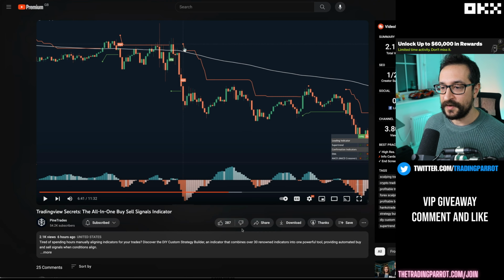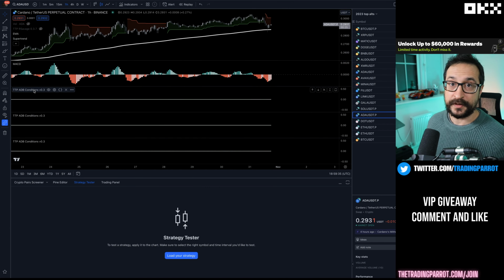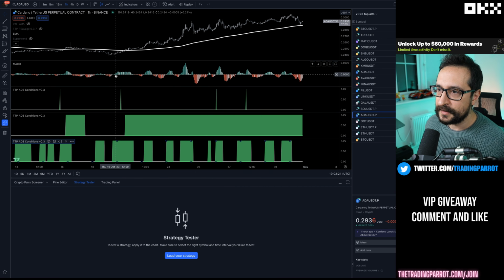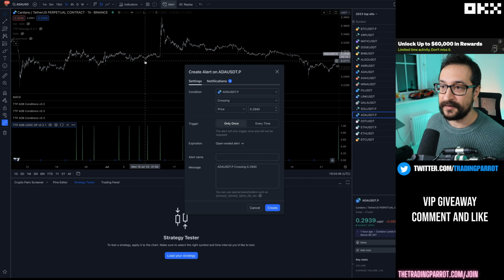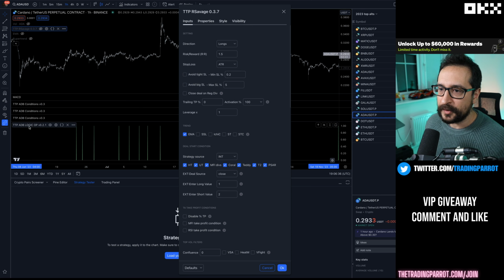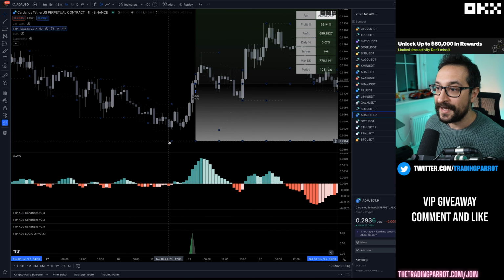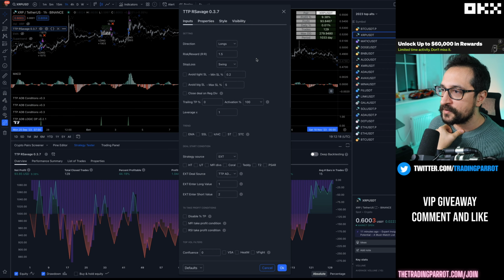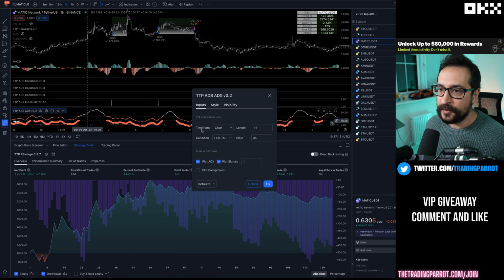Backtest Any YouTube Strategy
Backtest Any YouTube Strategy - Profitable or Scam? - MACD EMA SUPERTREND

- Total number of likes and comments / 20 is the magic number
- After a week of the video published, a coupon with magic number allocations for free VIP memberships will be added to the video description
*FINAL NUMBERS*:  76 likes + 33 comments = 109 / 20 = 6 memberships
* Valid for first 6 users, offers VIP membership for FREE for 3 months.

🔥 *Bitrefill* - get $5 when you spend $50. Pay everything with crypto 😍 (and no KYC)